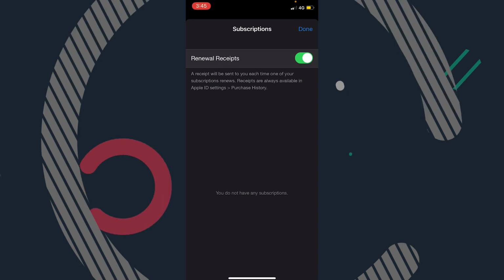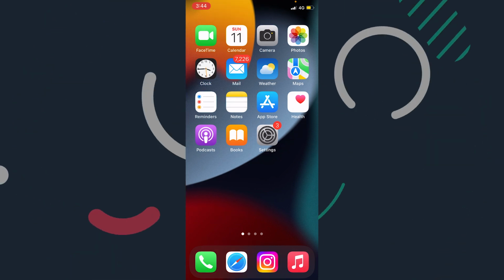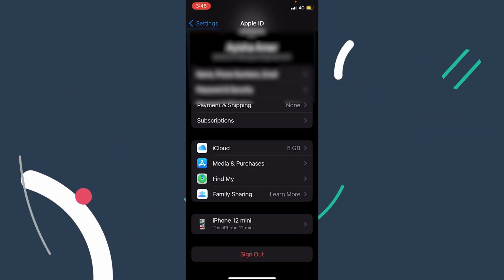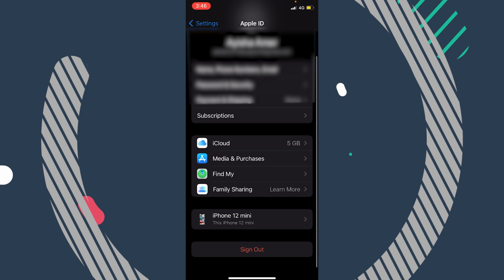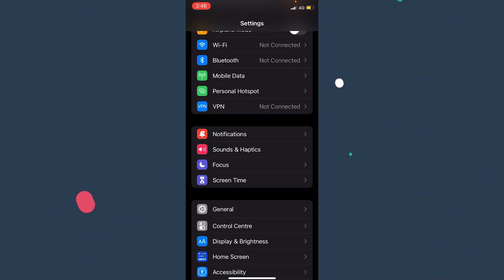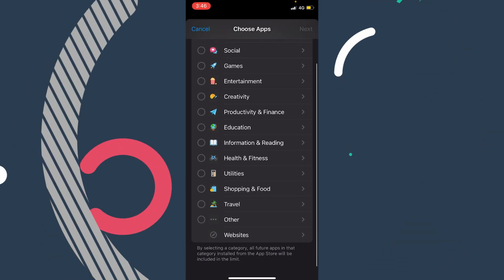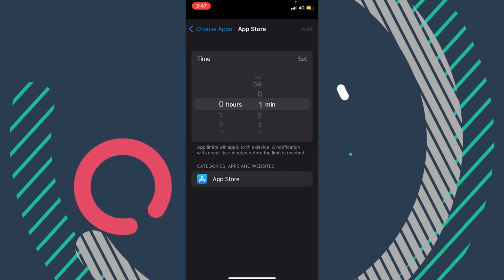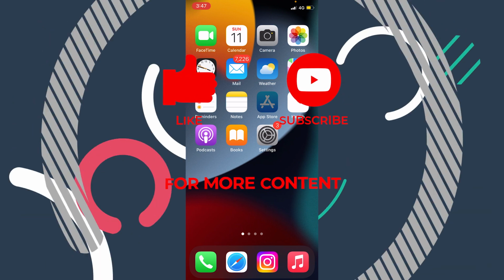How To Remove Expired Subscriptions from iPhone (2023)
Learn How To Remove Expired Subscriptions from iPhone. With this tutorial it should be really easy and learnable within a few minutes.